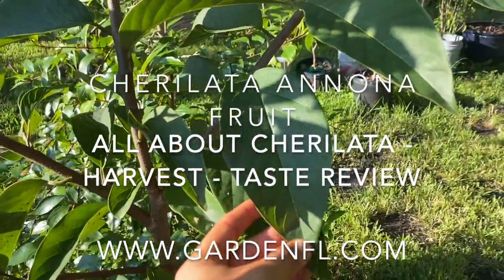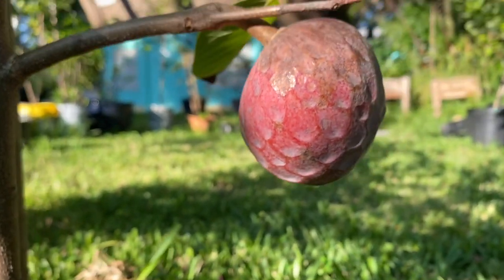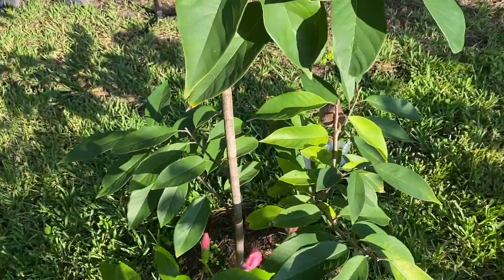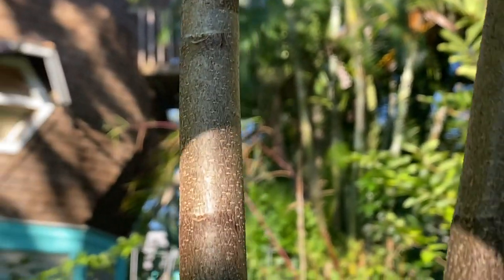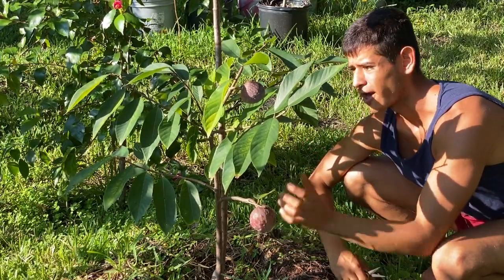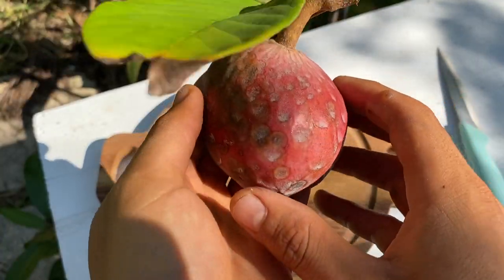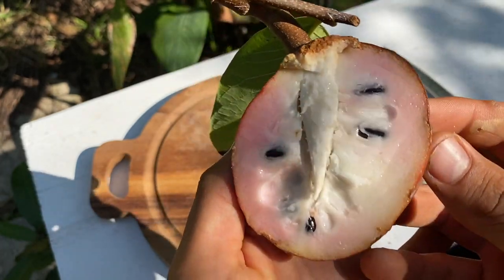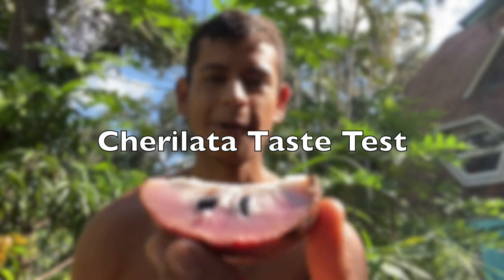Cherilata Annona Fruit - Harvest & Taste Review | All About the Cherilata Annona Hybrid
The Cherilata is a new Annona hybrid of fruit that is crossed between the Annona cherimola (cherimoya) X Annona reticulata (custard apple).

The cultivators of this hybrid are said to be A. cherimola 'Spain' x A. reticulata 'Tikal'.

This fruit to me has been important to me because of the fact that being in Florida and having the chance to grow a Cherimoya crossed fruit.

In Florida growing cherimoya is difficult as they like elevation & more mountain regions such as California - we use cherimoya as a rootstock in Florida but it is very hard to fruit them.

The Cherilata took about 4 months from the time it was hand-pollinated to harvest today.

The Cherilata should be able to withstand colder temperatures due to its genes of cherimoya.

Harvesting the Cherilata was fun, I still have 1 more fruit on the tree.
The Cherilata was delicious, it had a very strong raspberry flavor but still maintained a very smooth creamy texture very similar to a cherimoya I’ve eaten from California.

The cherilata was not very chewy, but creamy instead and very light sweet - not every sweet. I also tasted hints of pineapple closer to the center while a strong raspberry flavor towards the skin of the fruit.

Near the skin of the cherilata it was grainy - but still maintained to have a sweet flavor.
The seeds are rather small, much smaller than atemoya and even a bit smaller than sugar apple seeds. Jet black finish on the cherilata seeds.

I really am impressed with this Cherilata and to me, I enjoyed it much more than a sugar apple (my all-time favorite fruit). But there are some things that the sugar apple does contain such as a chewier and meatier core but it did not contain as much as a flavor profile as the cherilata did contain.